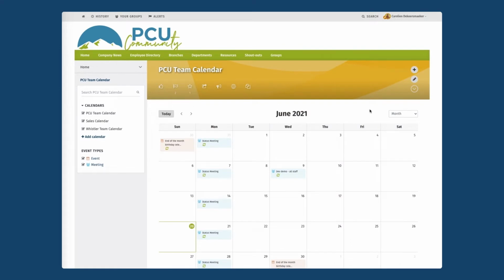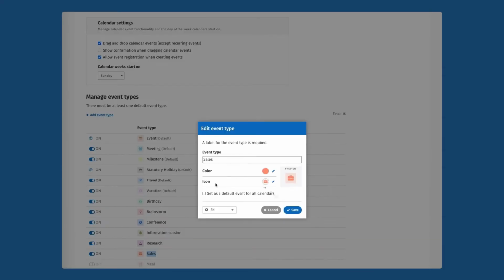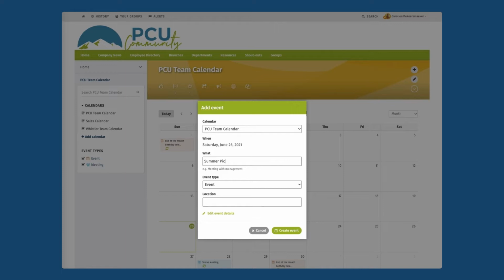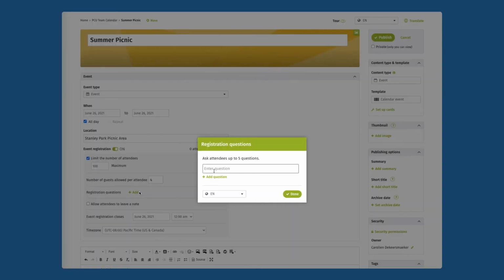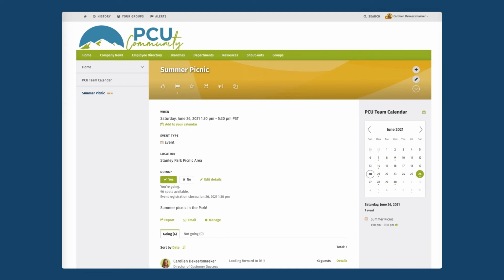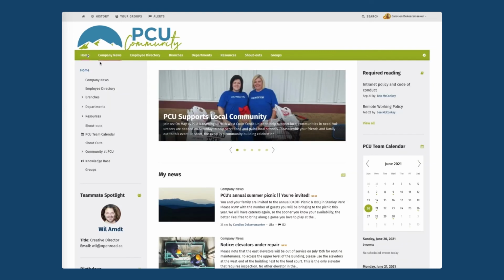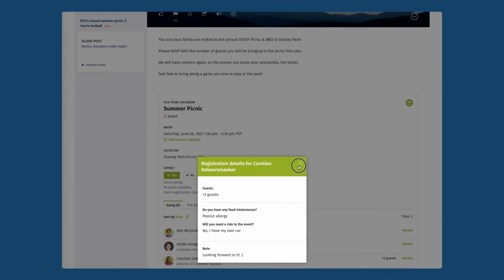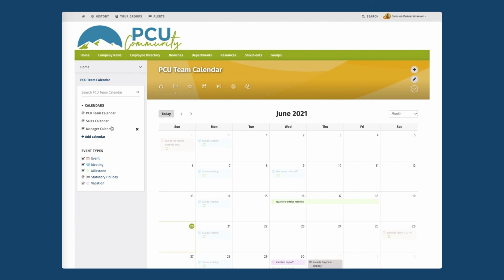Training | Calendars and events